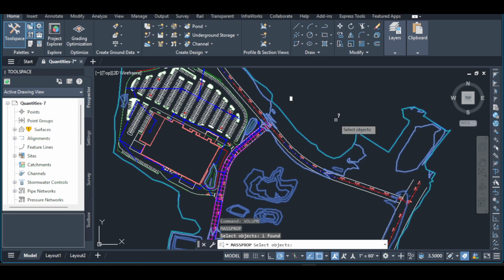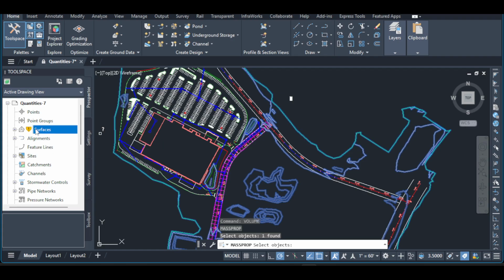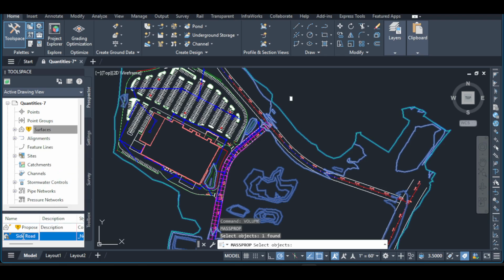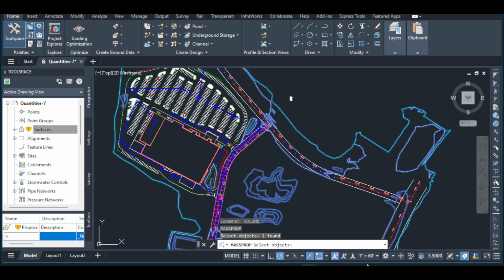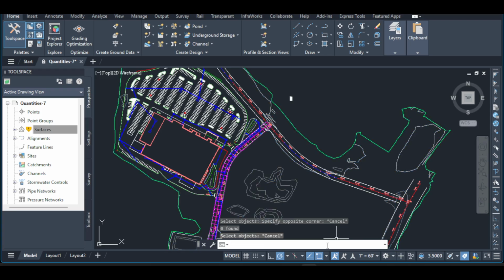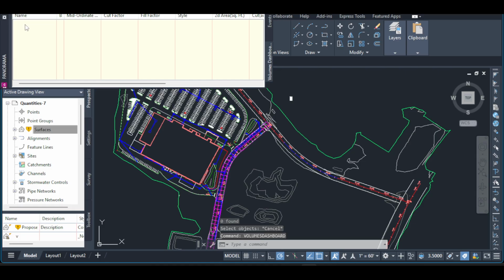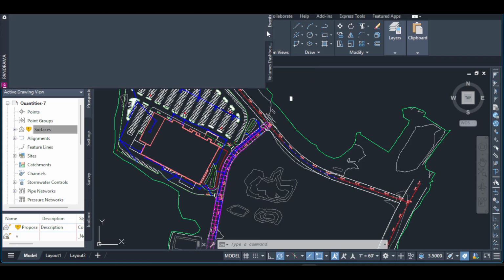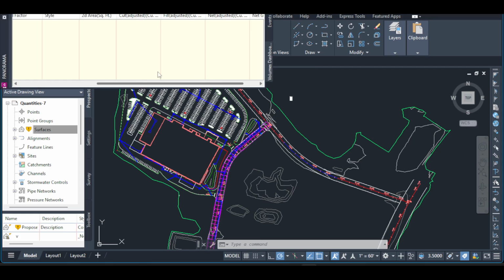How to Calculate Volume in Civil 3D 2026 (Easy Guide)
How to Calculate Volume Civil 3D 2026 (Easy Guide)

Calculating volume in AutoCAD Civil 3D is essential for earthwork estimation, cut-and-fill analysis, and construction planning. In this tutorial, you’ll learn how to calculate volume in Civil 3D step by step using surface comparison tools.

This video explains how to create existing and proposed surfaces, generate a volume surface, and view cut, fill, and net volume results. You’ll also learn how to check volume accuracy, update volumes after design changes, and avoid common mistakes that lead to incorrect calculations.